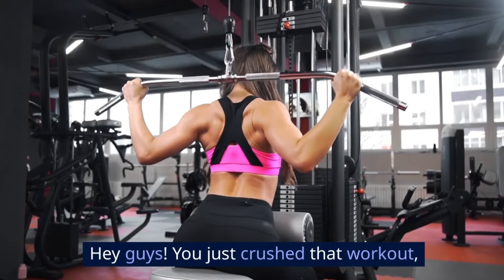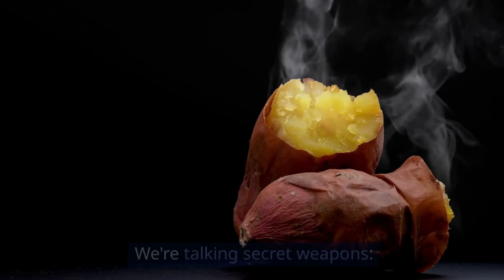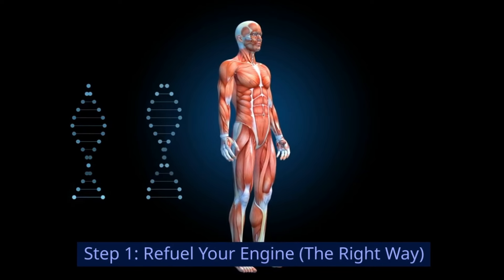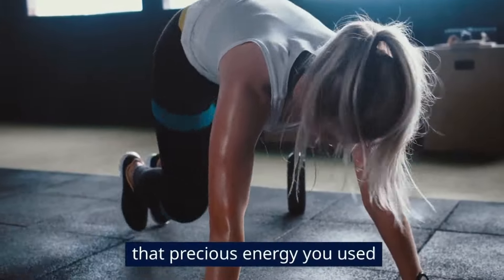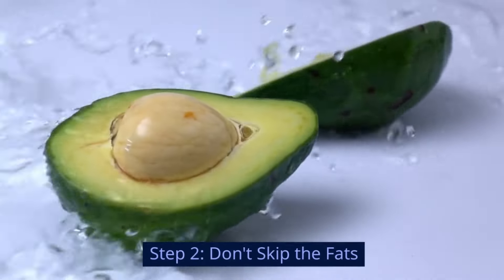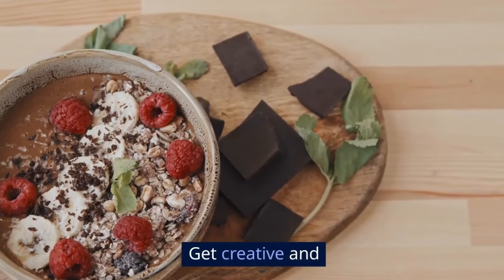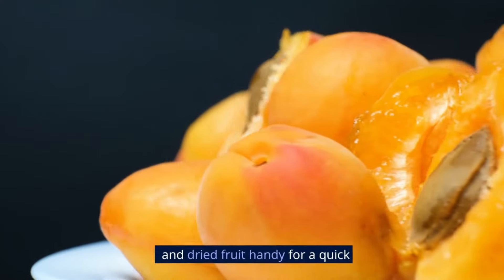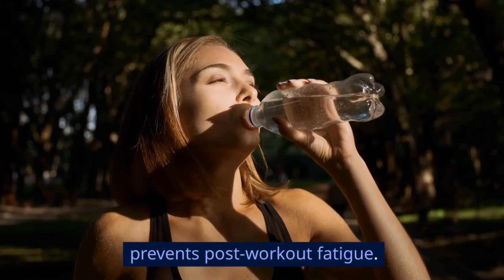What To Eat After Working Out For Weight Loss [Post-Workout Food HACK for MELTING Fat!]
What you eat after exercise is CRUCIAL for melting fat and keeping it off. Get science-backed hacks that'll skyrocket your weight loss while keeping you feeling satisfied and full of energy.
Highly recommended for weight loss…

So ditch the confusion and grab your notepad, because we're about to unlock the post-workout pantry of champions!

Step 1: Refuel Your Engine (The Right Way)

Think of your body as a high-performance car. You just pushed it hard, so it needs the right fuel to repair and recharge. But chugging down greasy burgers is like pouring regular gasoline into a Ferrari – it might give you a burst, but it'll wreck the engine in the long run.

Instead, focus on two key nutrients: protein and carbs. Protein helps rebuild muscle, while carbs replenish your glycogen stores, that precious energy you used up during your workout. A study in the Journal of Applied Physiology (2017) found that consuming a combo of both within 30 minutes of exercise boosts muscle repair and fat burning like magic.

But here's the insider tip: not all carbs are created equal! Ditch the sugar-laden junk and stick to complex carbs like sweet potatoes, whole grains, and fruits. These release energy slowly, keeping you feeling full and focused, not like a sugar crash waiting to happen.

Step 2: Don't Skip the Fats (Healthy Ones, That Is)

Fat might sound like the enemy, but healthy fats are actually your allies! They help regulate hunger hormones, keep you feeling satisfied, and even boost your metabolism. Think avocado, nuts, and seeds – these little powerhouses pack a nutritional punch that'll keep you on track.

Step 3: Get Creative with Your Meals and Snacks

Who says post-workout food has to be boring? Get creative and whip up something delicious and satisfying! Here are some insider hacks:

Smoothie Bowl Bliss: Blend protein powder, almond milk, spinach, and your favorite fruits for a nutrient-packed breakfast or post-workout treat.

Turkey Taco Tuesday: Ditch the tortillas and pile your turkey taco filling on a bed of quinoa for a protein-carb combo that'll keep you energized all day.

Snack Attacker: Keep pre-portioned trail mix with nuts, seeds, and dried fruit handy for a quick and healthy energy boost on the go.

Step 4: Remember, Timing is Key!

The sooner you refuel, the better! Aim to eat within 30 minutes of finishing your workout. This is when your body is most primed to absorb nutrients and repair muscle.

Bonus Tip: Drink up! Water is your best friend before, during, and after exercise. Staying hydrated helps your body function optimally and prevents post-workout fatigue.

So there you have it, weight loss warriors! Forget the myths and misconceptions, and unlock the power of the perfect post-workout meal for weight loss.

And before you go, smash that subscribe button, hit the like button and don't be shy to comment below – share your struggles, your successes, and let's support each other on this journey!